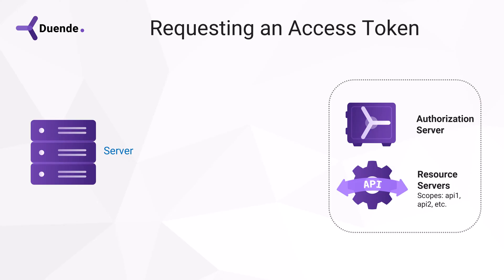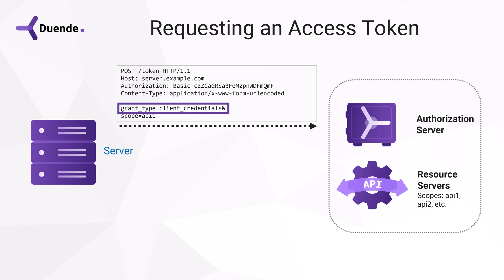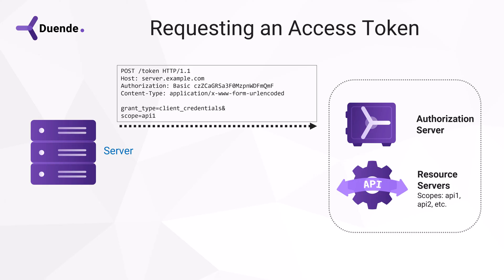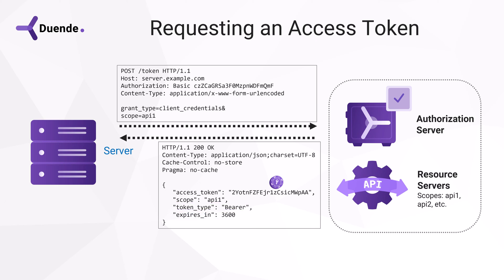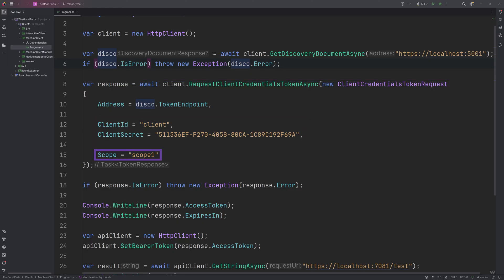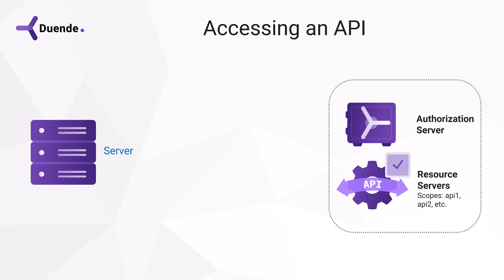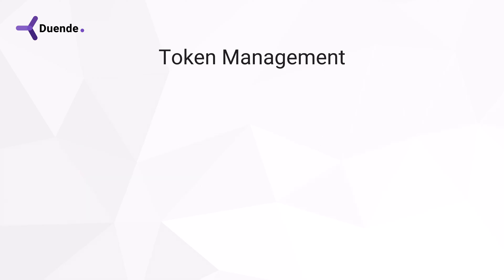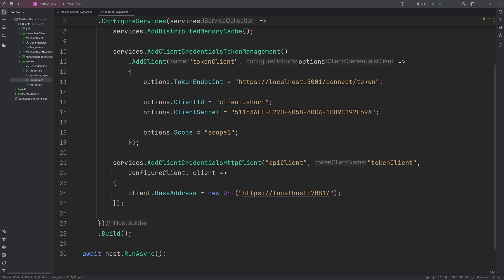Client Credentials Flow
Learn all about secure machine-to-machine communication with oauth2 from the folks

OAuth's Client Credentials flow does not require use interaction. Because it's relatively straightforward, it's a great way to get introduced to OAuth. In this video you'll see how the flow works and what you should keep in mind when using it.

0:00 Introduction
0:33 Requesting an access token
2:34 Access token response
3:27 Sending the access token to an API
3:48 .NET example
4:52 Token validation
5:17 API response
5:31 401 vs. 403
6:03 Token management
6:46 Token management .NET example
7:17 Conclusion